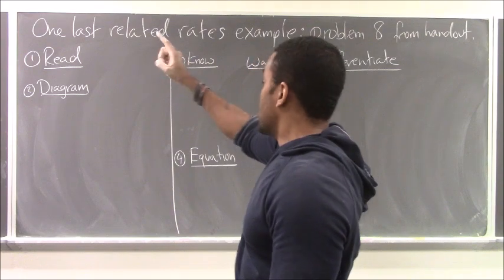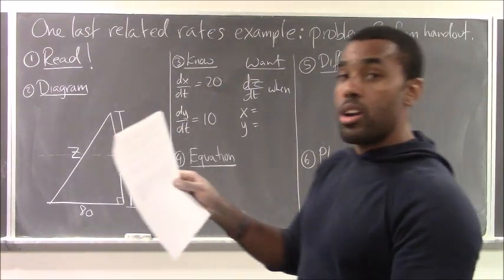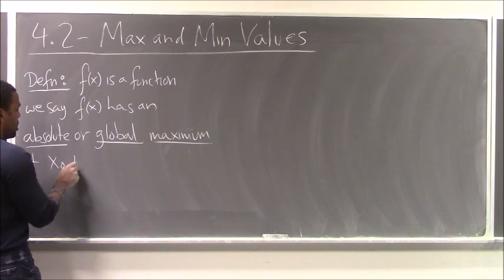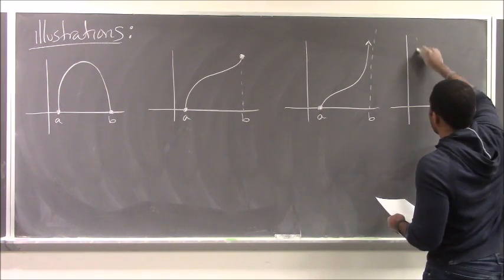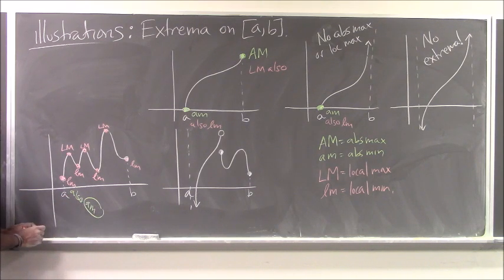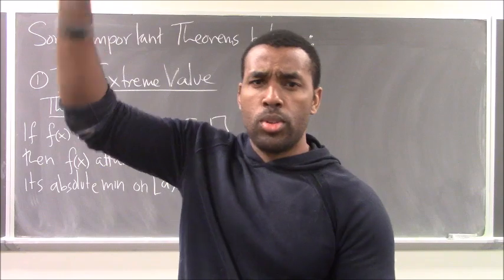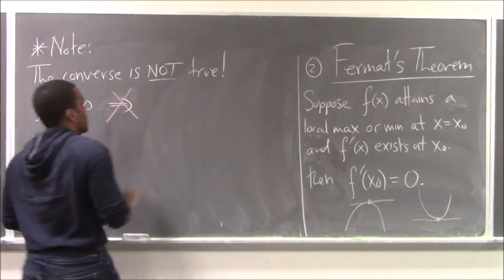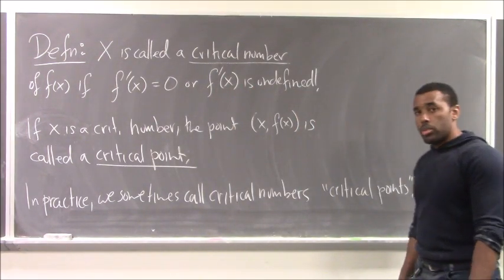Math 1203 Lecture 24 - Absolute Extrema and Critical Points